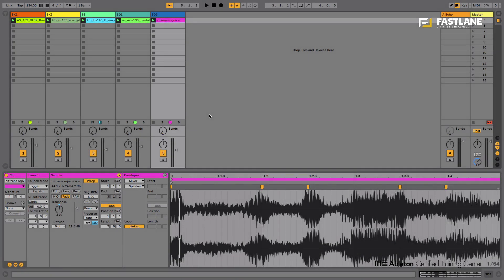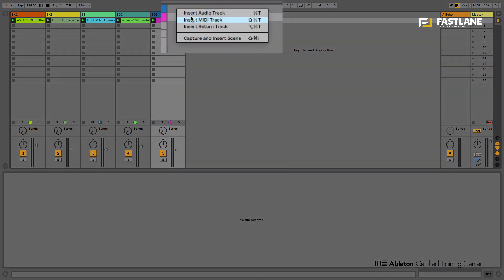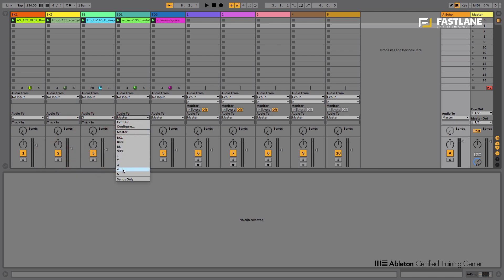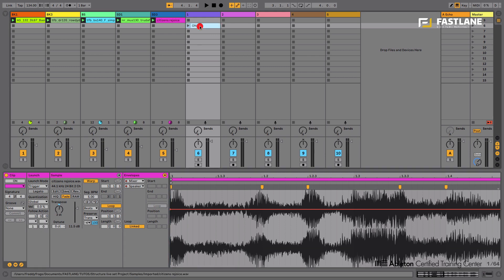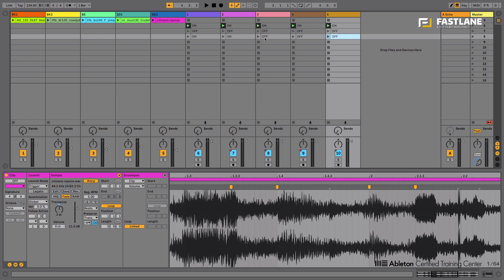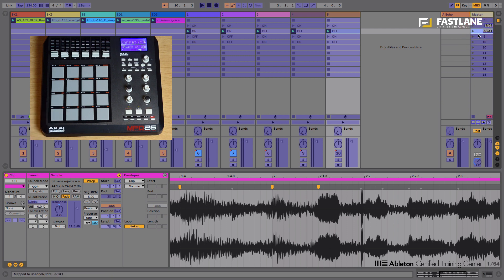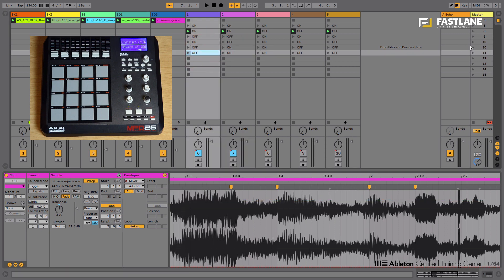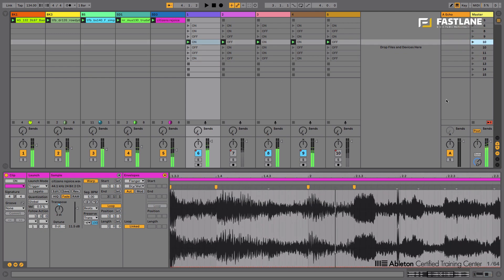Organize a live set with Ableton Live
► This new Fastlane tutorial is suitable for Ableton Live 10 users.

In this tutorial you will learn to :

•  Program a stable and foolproof structure for your live sets.

• Create dummy clips in order to activate/deactivate your tracks.

•  Set up dummy clips to automate your effects.

•  Trigger your live set’s structure using your MIDI controller

00:00 - Intro.
01:30 - Dummy Clip.
04:51 - Midi Controller.
05:39 - Effets..

► For more infos on our courses (beginner / advanced/mixing/sound design and perforance), our live Ableton eetings, creatie workshops, go